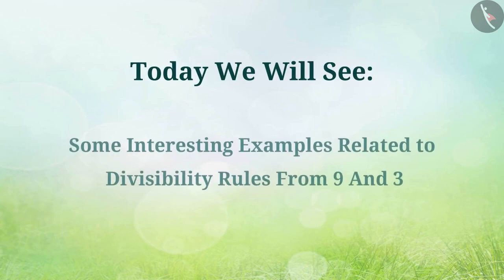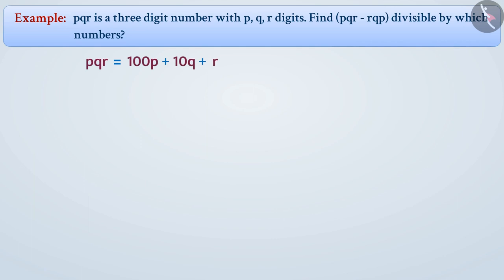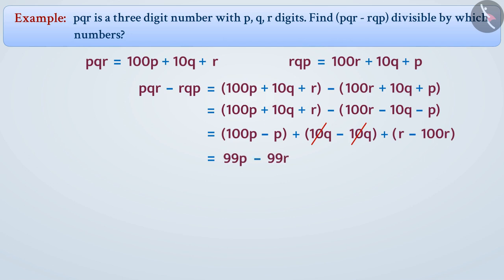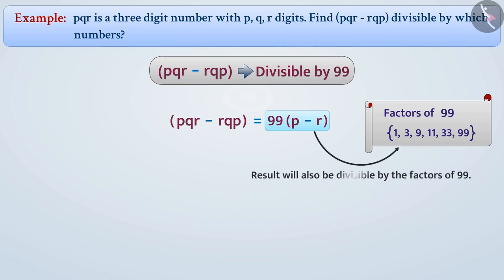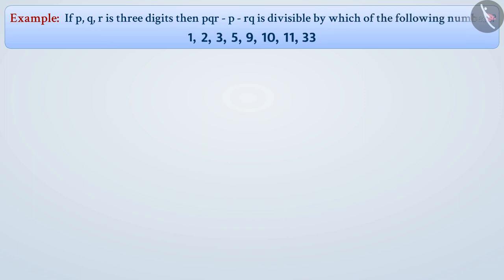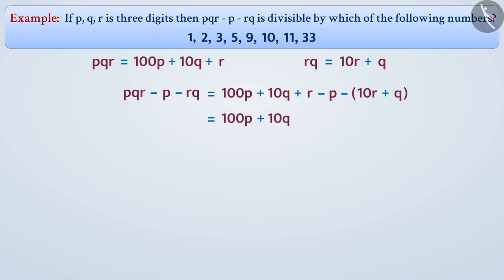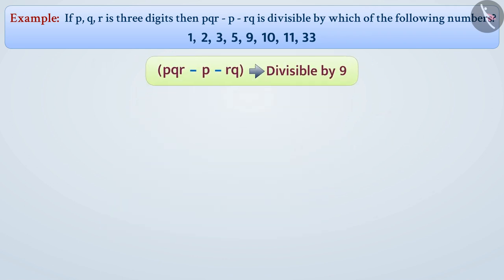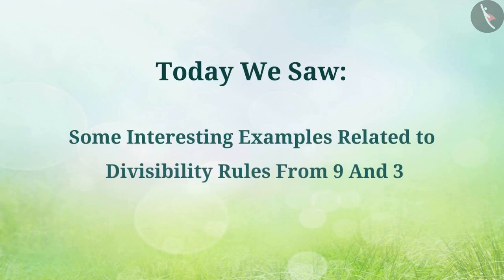Divisibility by 9 and 3 | Part 3/3 | English | Class 8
Divisibility by 9 and 3 | Part 3/3 | English | Class 8 | NCERT

DIvisibility Tests II | Numbers II | Grade 8 | NCERT | Playing with numbers

Welcome to part 3 of DIvisibility Tests II. In this video, we will discuss various examples of DIvisibility Tests II.